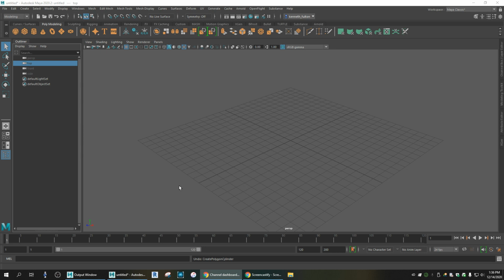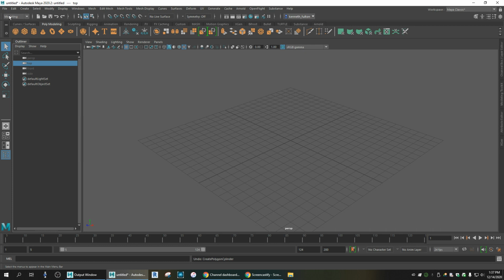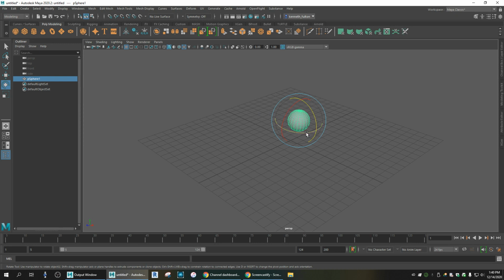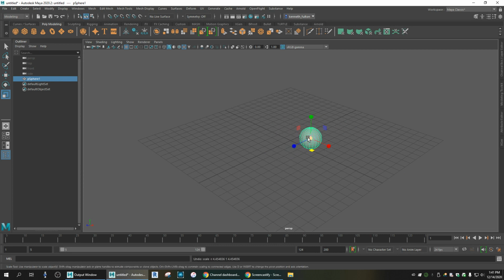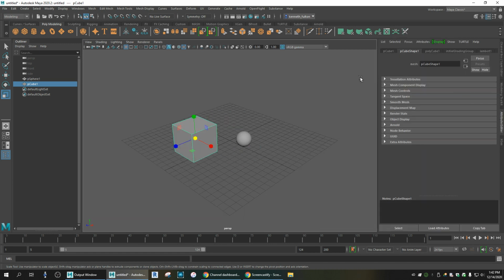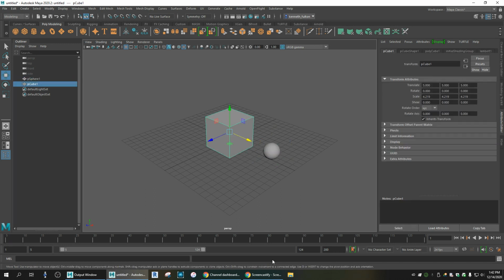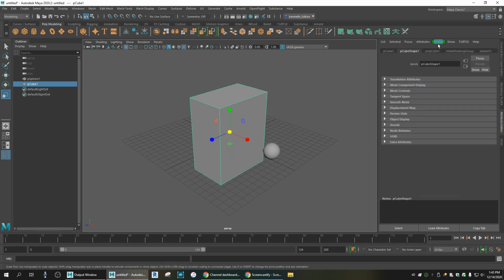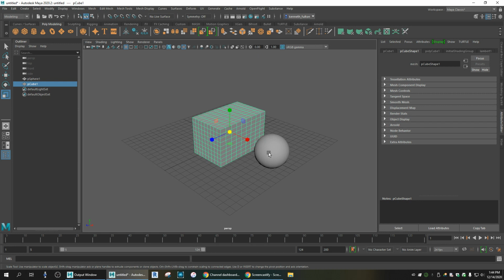Intro to Maya-Interface